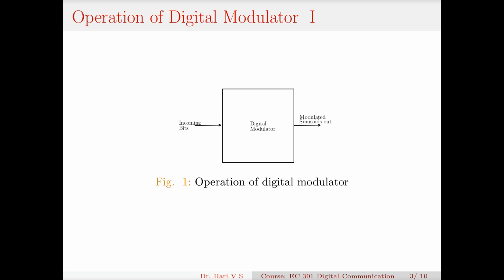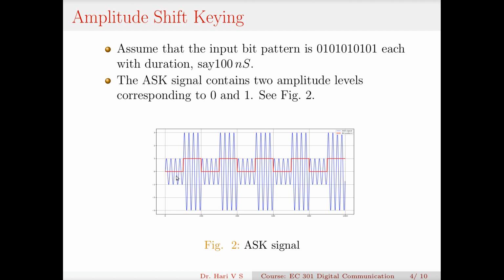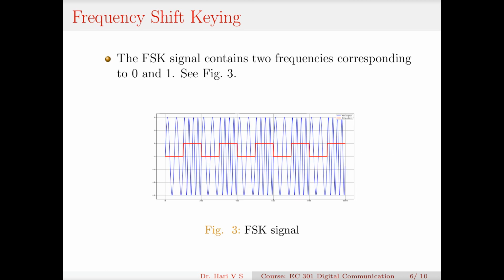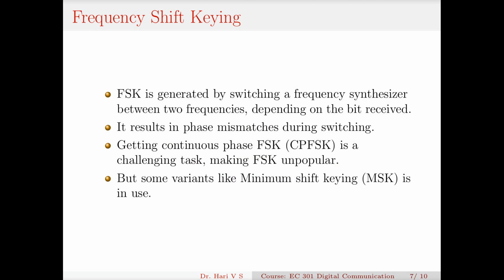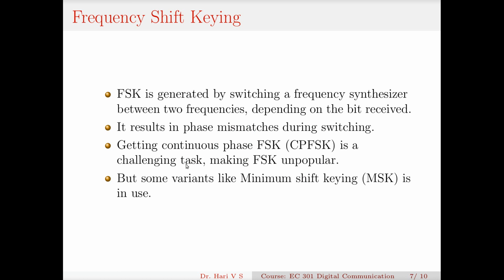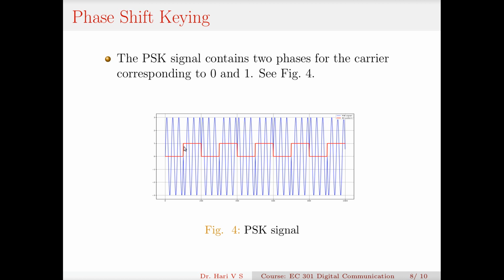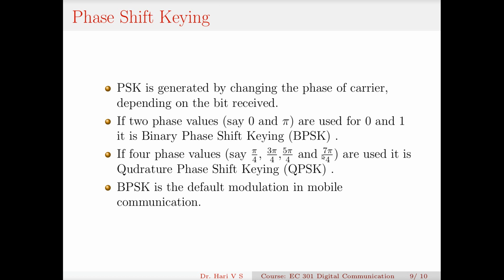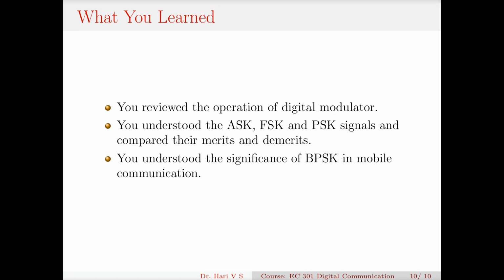Digital Modulation Schemes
The video describes the digital modulation schemes such as ASK, FSK and PSK and their signals.